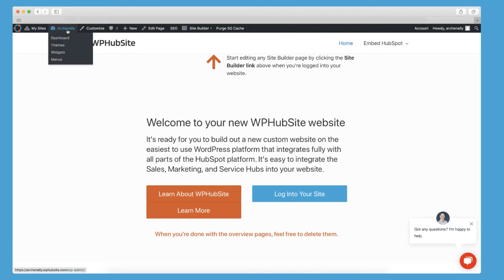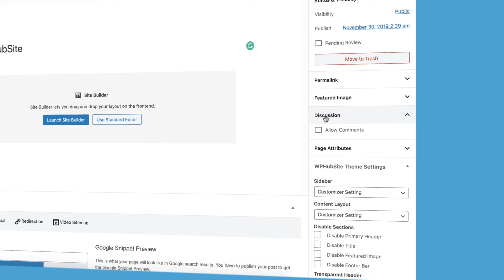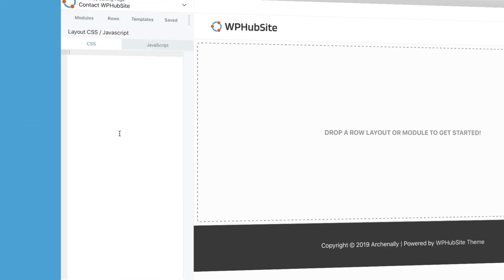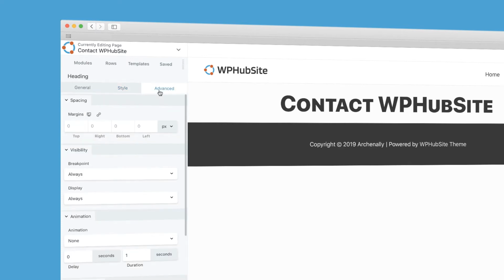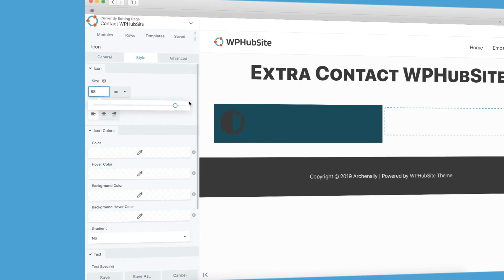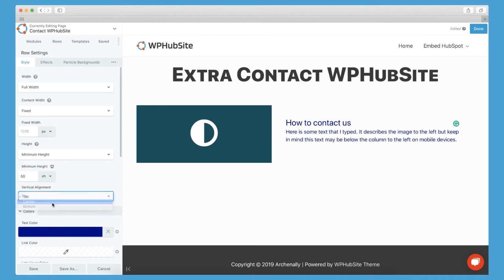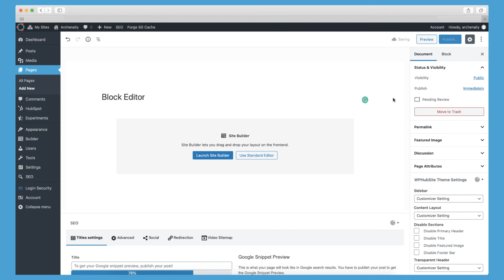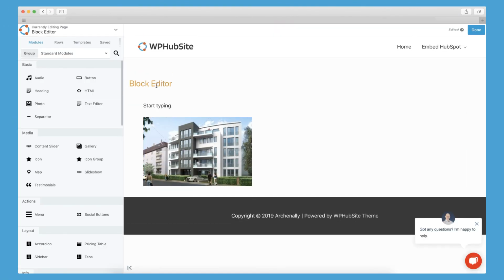Create A WPHubSite WordPress Page With Site Builder & Standard (Block) Editor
Learn all the details about creating a page on a WPHubSite WordPress website with Site Builder and the default WordPress standard (block) editor.

This video is based on a WPHubSite help article that is a good reference for this video

This video is a walkthrough of creating a page in WPHubSite websites which is a WordPress-based platform that integrates with HubSpot. You can sign up for a free WPHubSite

In this video, you can see a new page created and all the settings you can edit before formatting a page.

The WPHubSite Site Builder allows you to format complex layouts easily with the drag and drop interface. There are tons of modules that let you create rich and interactive pages. Every page is mobile responsive and many settings can be fine-tuned for desktop, tablet, and mobile devices. You're in complete control of how your WPHubSite website looks.

This video doesn't cover embedding HubSpot elements but the placement of HubSpot elements on a page is covered in a different video.

You'll learn about the following in Site Builder:

- Site Builder settings menu.
- Placing modules into a page.
- Updating module settings.
- Adding columns to a page layout.
- Site Builder toolbar functions.
- Site Builder column settings.
- Finish editing a page and publishing the page.

Towards the end of the video (32:57) there is a brief overview of the WordPress standard editor which is also known as the block editor. This section covers placing a block and using the block settings to configure it.